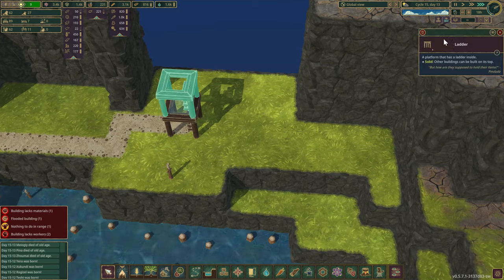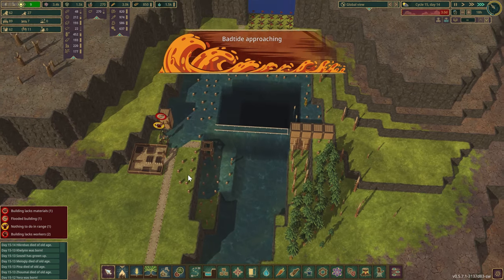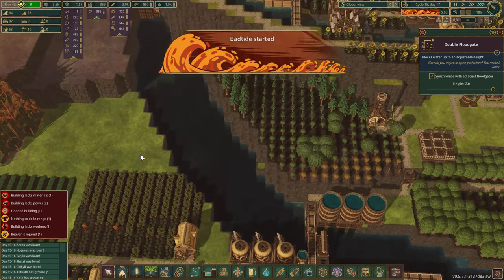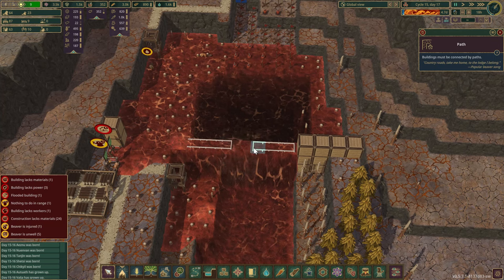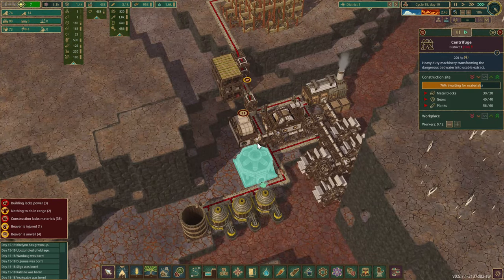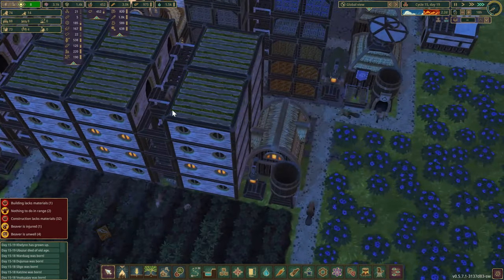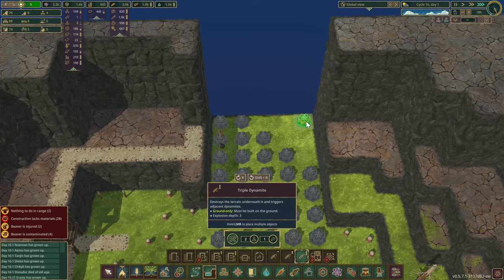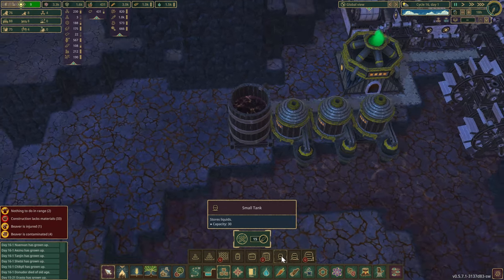Timberborn U5 Ep 14 Centrifuge